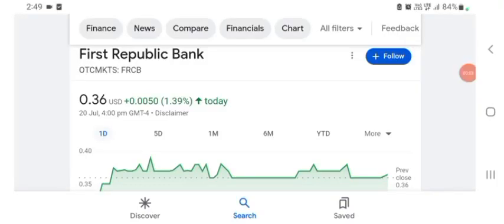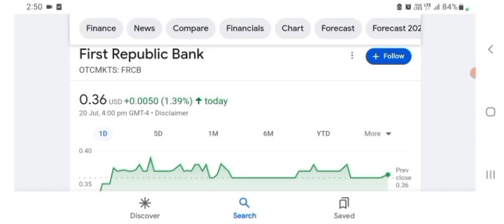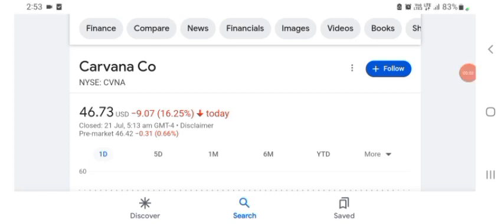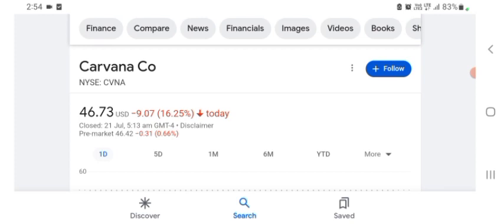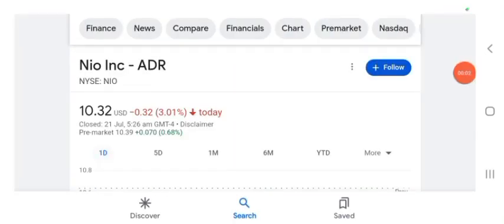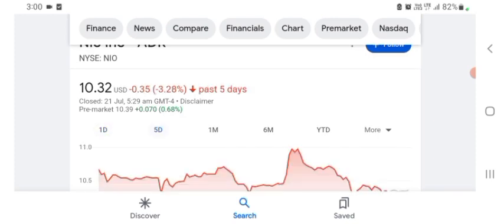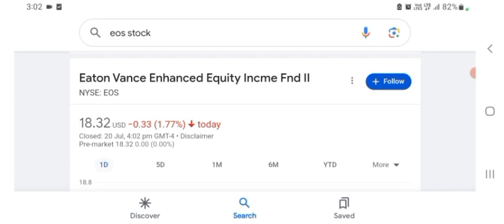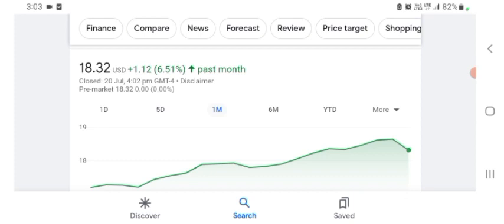FRCB Stock- First Republic Bank Stock Breaking News Today | FRCB Stock Price Prediction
Who is bidding for First Republic Bank? PNC Financial Services Group (PNC.N), JPMorgan Chase & Co (JPM.N) and Citizens Financial Group Inc (CFG.N) were among banks that submitted final bids for First Republic Bank (FRC.N) on Sunday in an auction by U.S. regulators, sources familiar with the matter said. PNC, JPMorgan putting in final bids for First Republic Bank in FDIC How many shares does FRC have? First Republic Bank had shares outstanding: 186.22M for Feb. 13, 2023. Is First Republic Bank publicly traded? Publicly traded under the NYSE stock symbol “FRC,” First Republic is a constituent of the S&P 500 Index and KBW Nasdaq Bank Index. The Bank exceeds all of the current regulatory guidelines to be well capitalized and is a member of the Federal Deposit Insurance Corp. (FDIC) and an Equal Housing Lender. What is happening with First Republic Bank? The bank planned to sell off unprofitable assets, including the low interest mortgages that it provided to wealthy clients. It also announced plans to lay off up to a quarter of its workforce, which totaled about 7,200 employees in late 2022. Why did First Republic Bank stock drop? The company's stock plunged by more than half at one point on Friday amid renewed concern that the FDIC might seize the bank. A few proposals for an industry-led rescue have surfaced in recent days. frc stock chart, frc stock price history, frc stock forecast, frc stocktwits, frc bank, frc stock news, frc yahoo finance, buy frc stock. The bank is looking at several options, such as selling assets or the creation of a "bad bank", a source familiar with the matter told Reuters on Tuesday. Will FRC(FRCB) stock go to zero? It resumed trading on the Pinksheets below $1 as of May 3rd 2023, it may not go to zero but may continue to lose value. Wha
t will happen to FRC(FRCB) stock holders? They will still hold onto their shares which have obviously lost a lot of value.